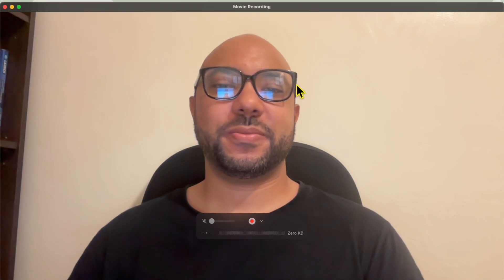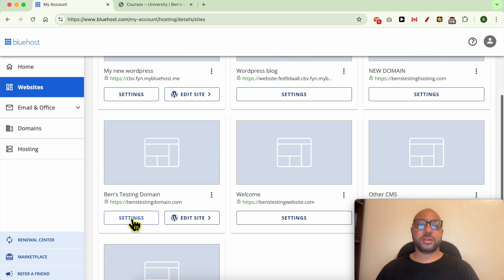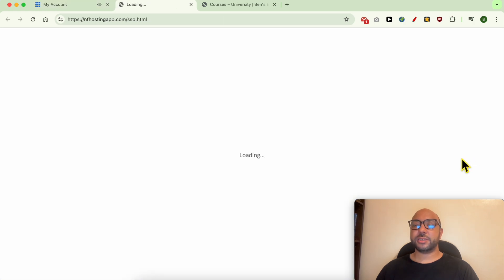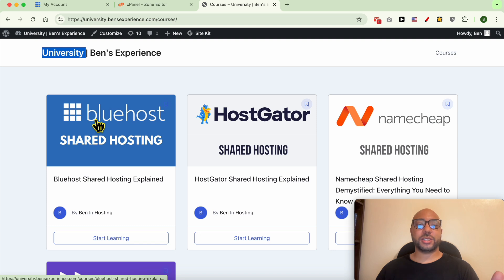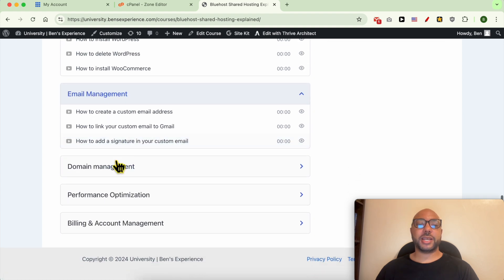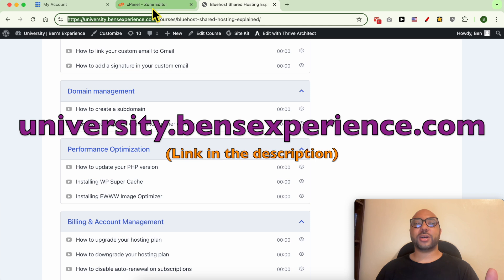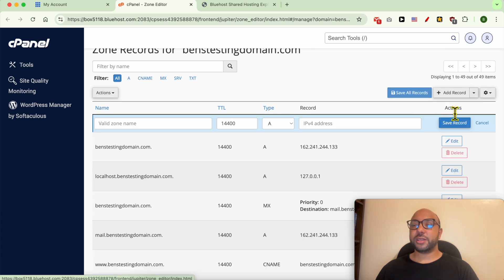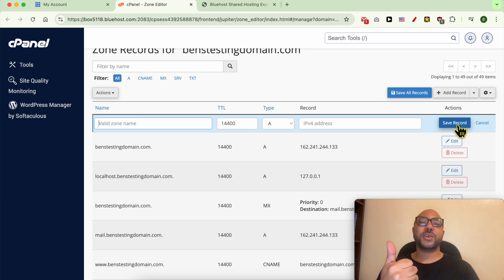How to Add DNS Record in Bluehost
In this video, you'll learn how to add a DNS record in Bluehost step-by-step. Adding a DNS record in Bluehost is essential for managing your domain settings effectively. I’ll guide you through the entire process of adding a DNS record in Bluehost, so you can configure your domain exactly as needed. Whether you're setting up a new website or managing an existing one, knowing how to add DNS records in Bluehost is crucial. Follow along with this tutorial to make these changes easily.